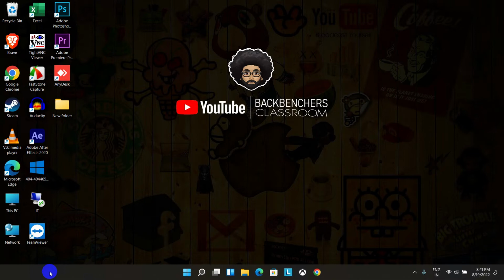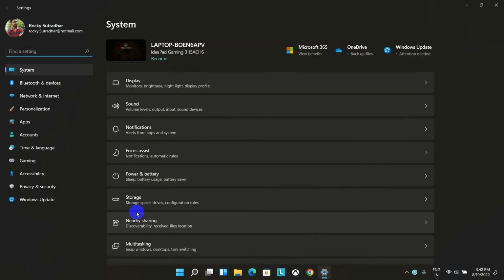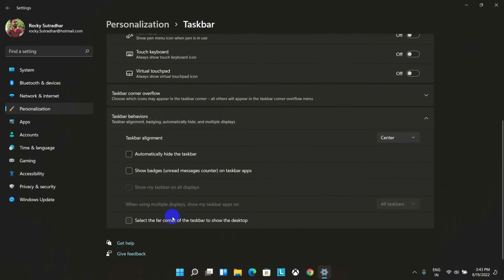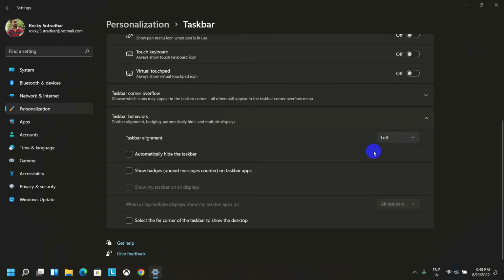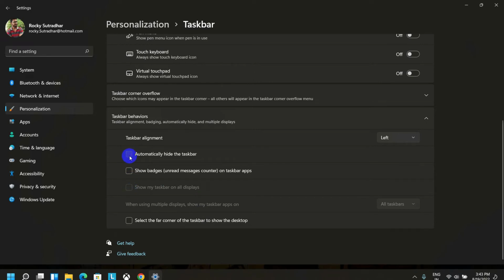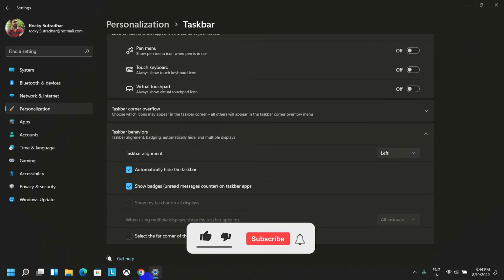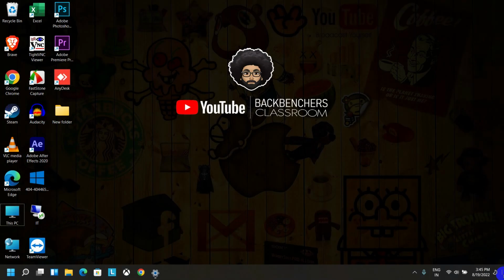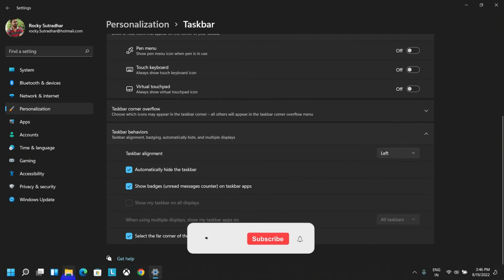How to Move Taskbar Position Center to Left | How to Move Taskbar Position in Windows 11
Hi guys, many of you are wanted to move your windows 11 taskbar position from center to left but you don't know how to do it. So this video is for you, here you can learn through this video, how to move your taskbar position in an easy way.

** To move the taskbar position in Windows 11 to the center or left side of the screen, follow these steps:
1.Right-click on an empty space on the taskbar.
2.Click on "Taskbar Settings" in the context menu.
3.Scroll down and click on the "Taskbar Behaviour" menu.
4.Select "Left" or "Center" from the Taskbar align option.
5.The taskbar will move to the left or center of the screen.

Note: If you don't see the "Taskbar Location on Screen" option in the Taskbar Settings menu, it may be because you have the "Lock the taskbar" option enabled. To disable this option, uncheck the "Lock the taskbar" box in the Taskbar Settings menu.

fix taskbar position windows 11
how to move taskbar
move taskbar from left to center
move taskbar from center to left
windows 11 trick and tips
windows 11 easy solution
how to change the position of taskbar in windows 11
move windows 11 taskbar to left
windows 11 taskbar problem
how to change taskbar position windows 10
how to change taskbar size in windows 11
how to move taskbar windows 11
how to move taskbar in windows 10
windows 11 taskbar transparent
windows 11 taskbar top
windows 11 taskbar small icons